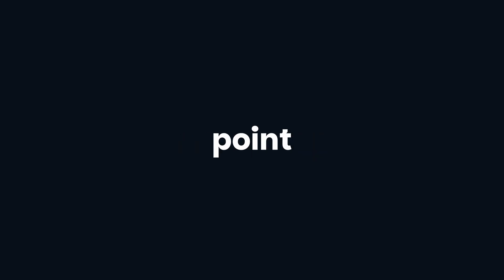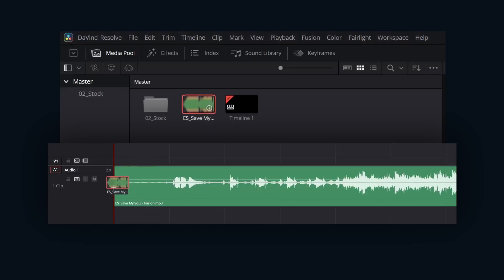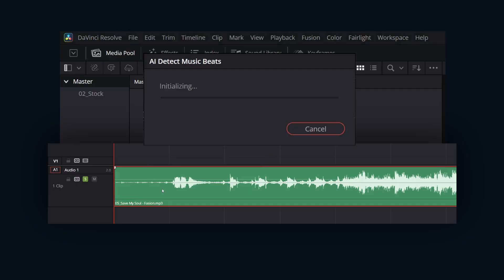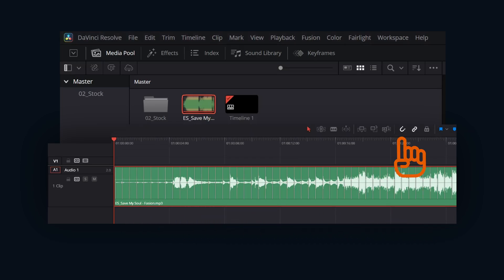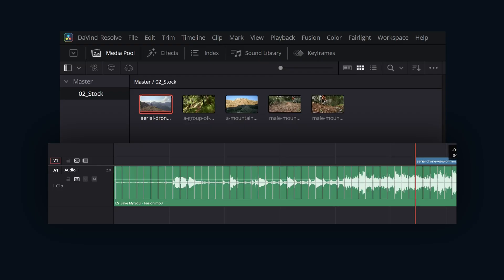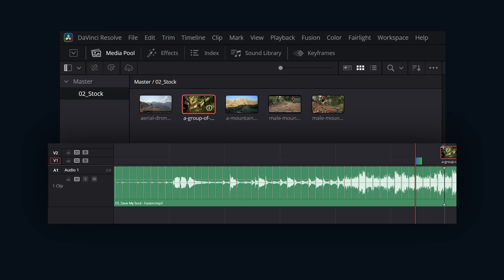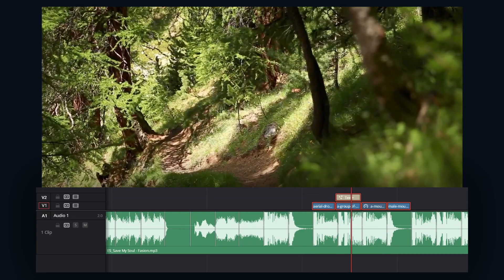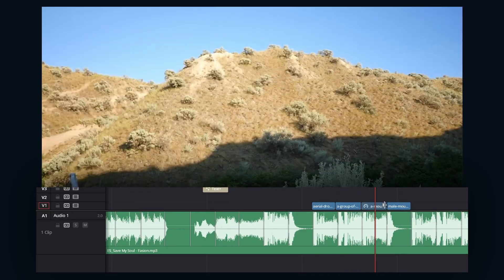DaVinci Resolve AI Beat Detector In 3 Minutes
Edit videos to the beat! Automatic beat detection in Resolve.

The AI Beat Detector was added in the DaVinci Resolve 20 release.

📒Topics Covered
* What is AI Beat Detector
* How to edit to the beat in DaVinci Resolve